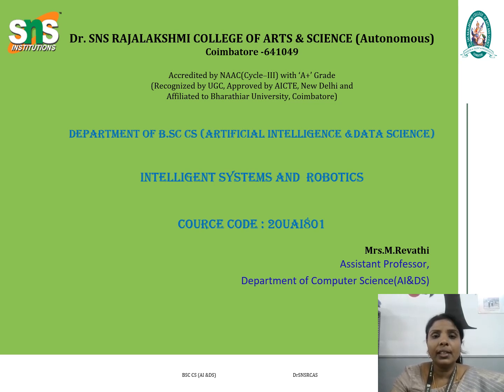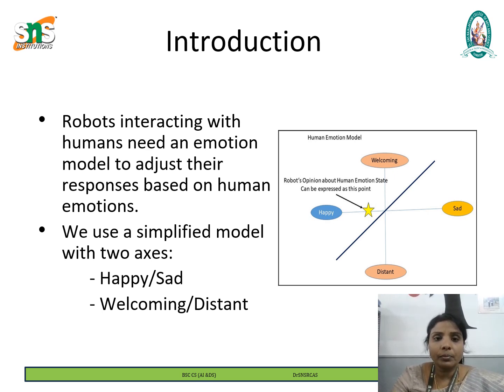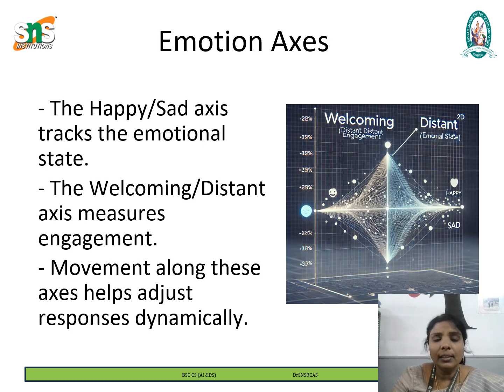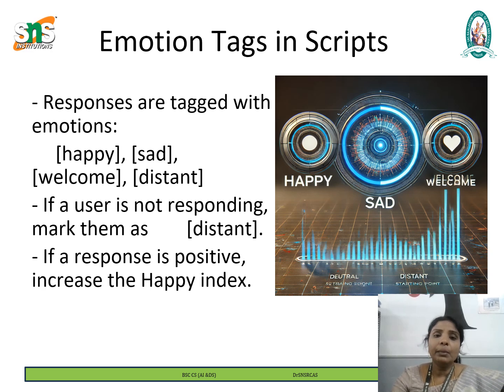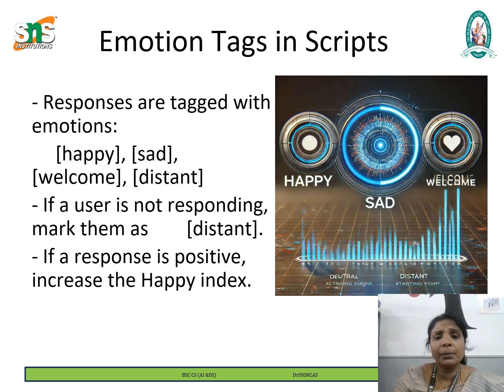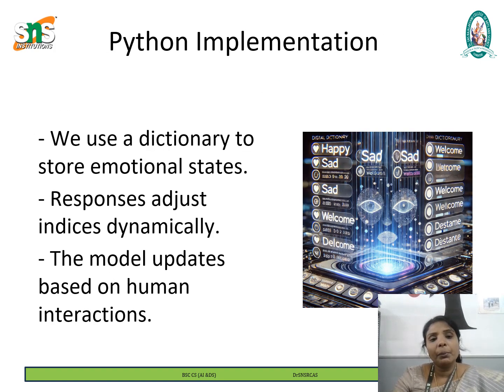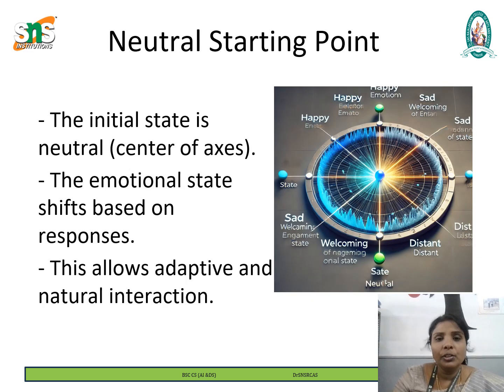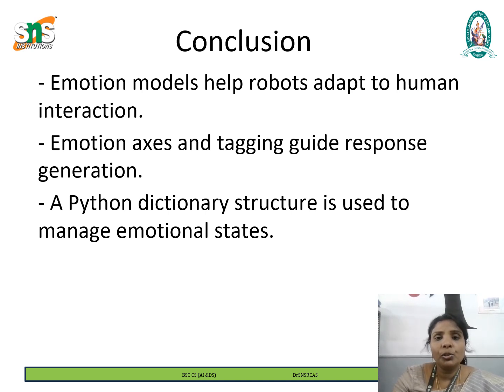Human Emotion Model||Intelligent System & Robotics||SNS Institutions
As robots become more involved in human interactions, they must be able to recognize and respond appropriately to human emotions. Unlike traditional rule-based responses, an emotion-aware robot can adjust its behavior based on how the human is feeling, making the interaction more natural and engaging. To achieve this, robots need an emotion model that helps them interpret human responses and modify their replies accordingly.